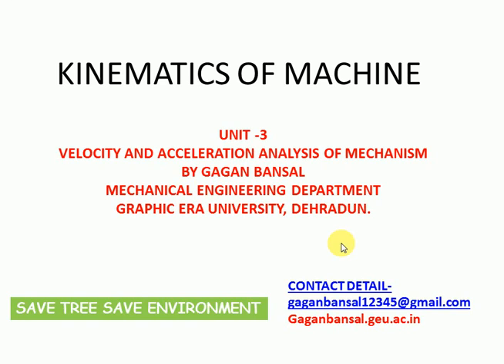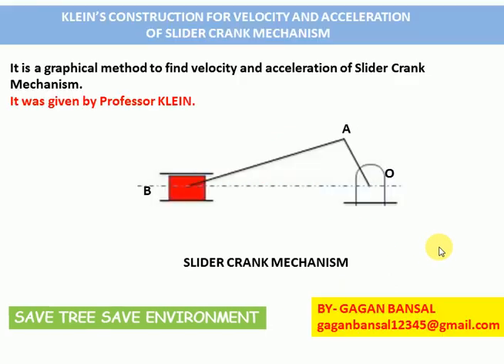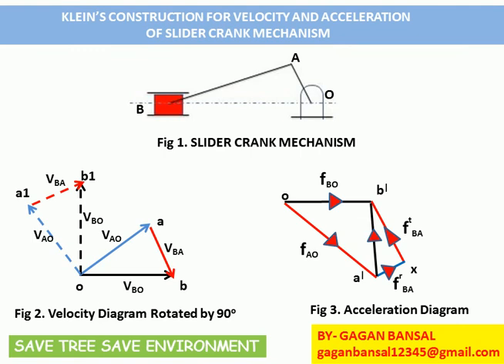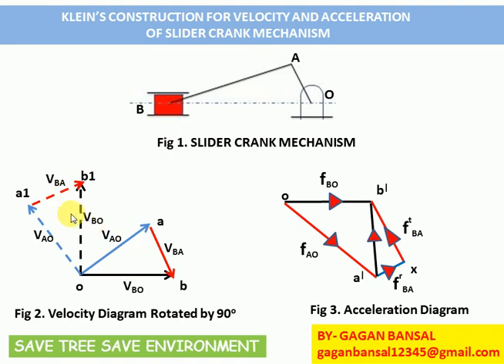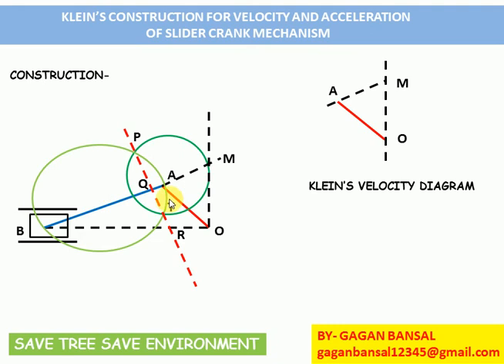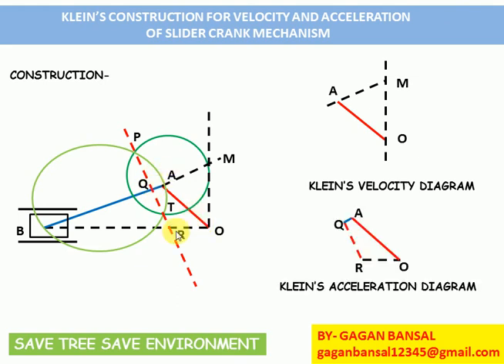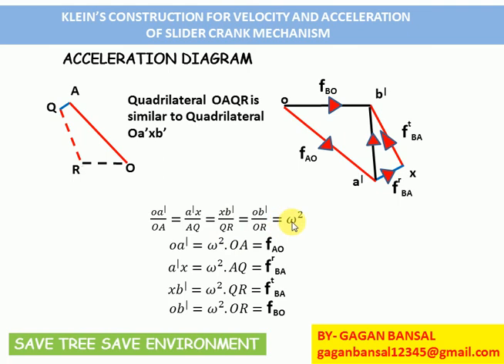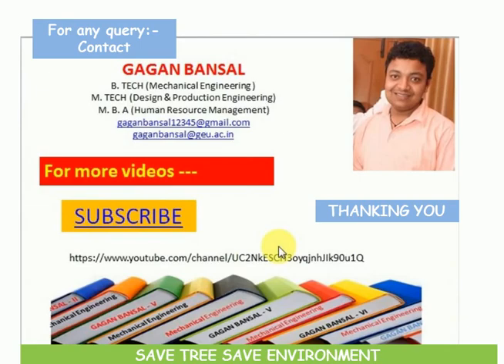U03L06 KLEIN'S CONSTRUCTION || KINEMATICS OF MACHINE || UNIT 3 || GAGAN BANSAL || VIDEO LECTURE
Velocity and Acceleration analysis of slider crank mechanism (graphical approach) using Klein's Construction method.
It contains complete procedure for determining velocities at various points in Slider crank Mechanism.